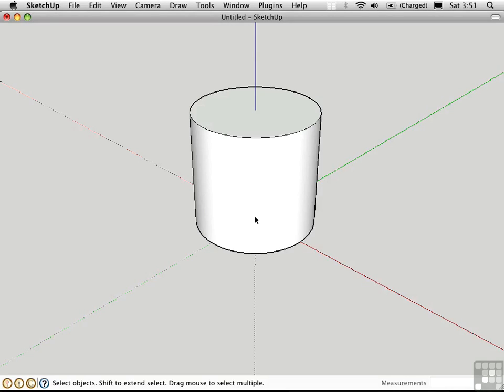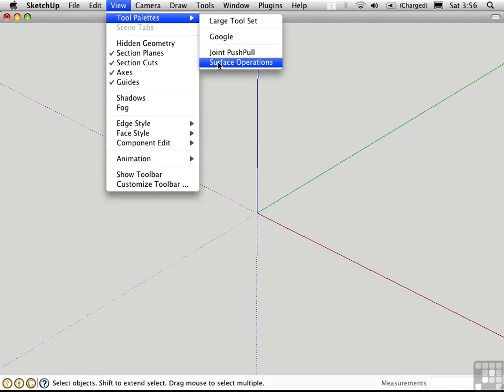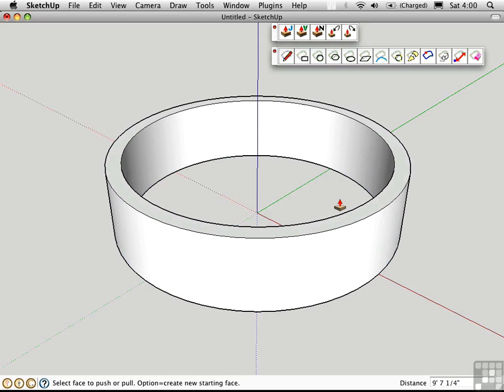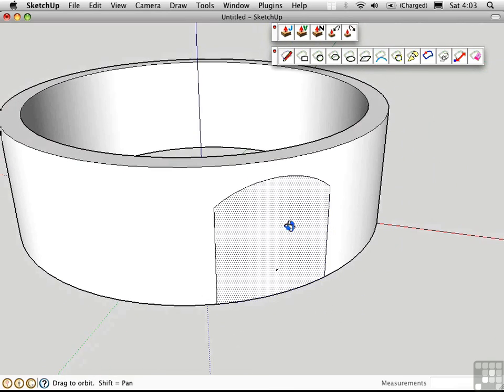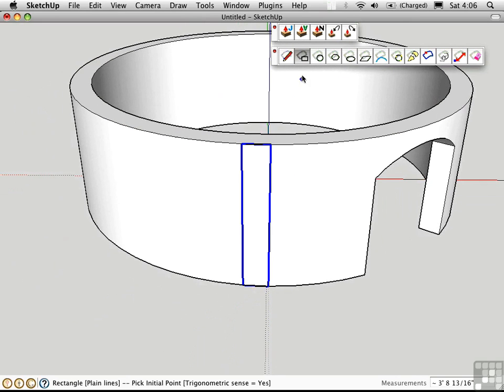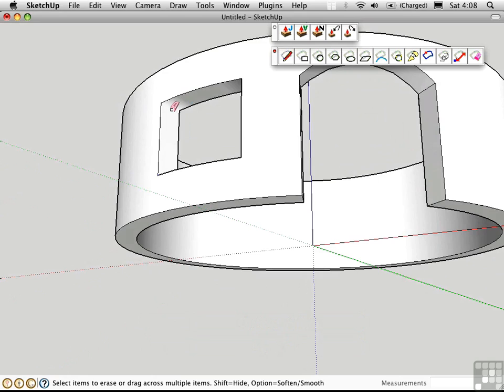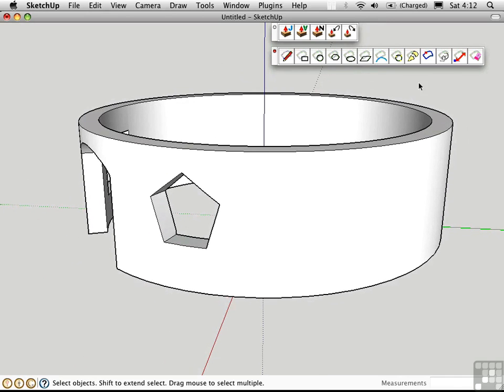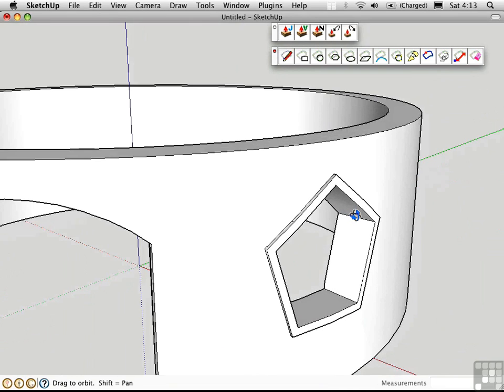1202 Tools On Surface